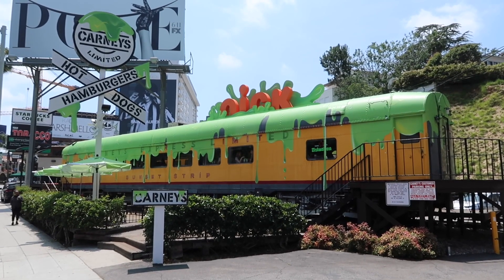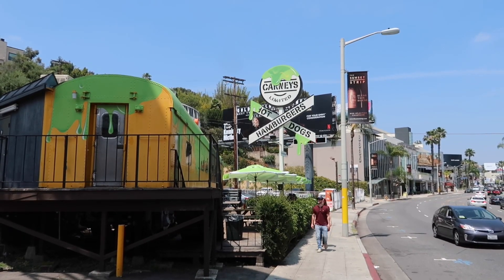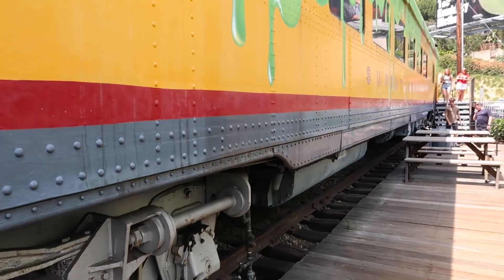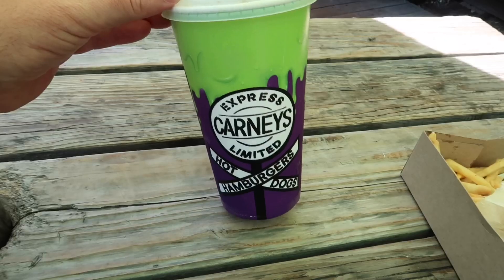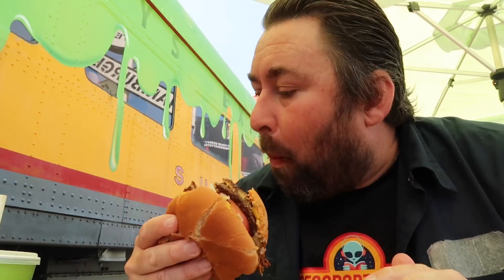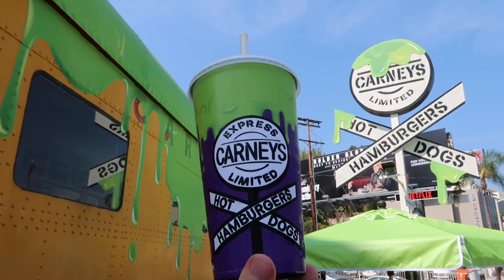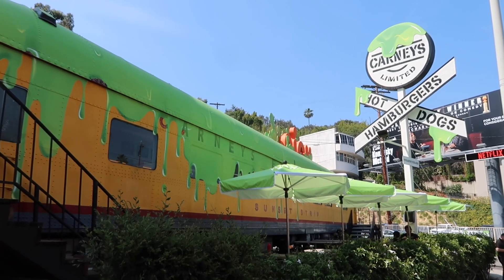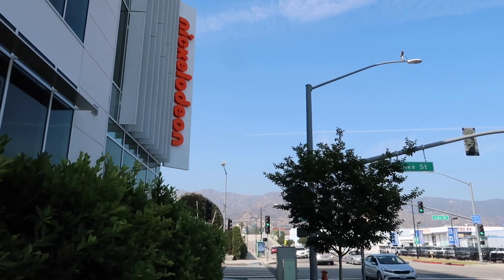Carney’s Express SLIME Train - Nickelodeon Themed Restaurant on Sunset Strip / Limited Slimed Foods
A visit to West Hollywood to check out the new overlay on Carney’s Express . Nickelodeon has slimed the train and provided some nice photo opportunities and of course plenty of food is available on site . Located right on the Sunset Strip .